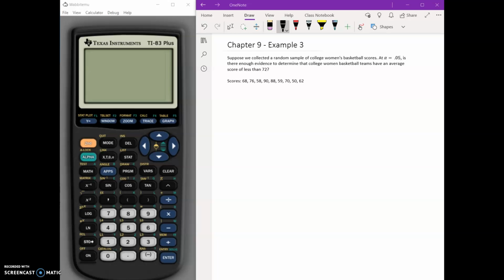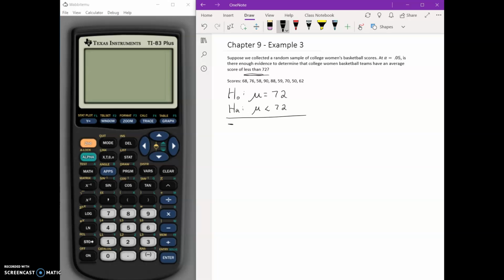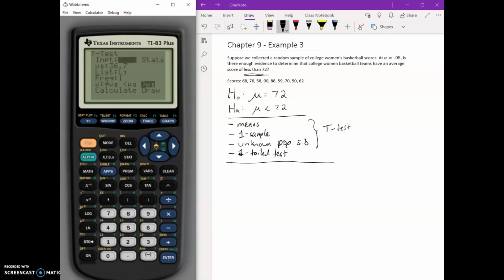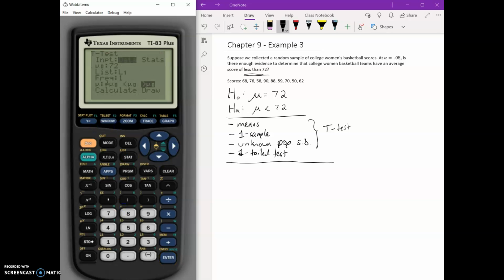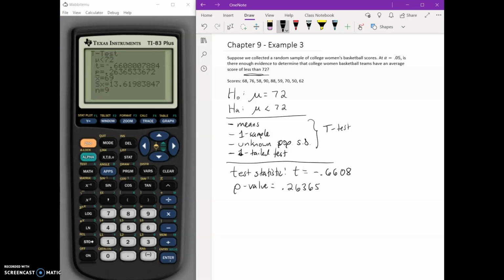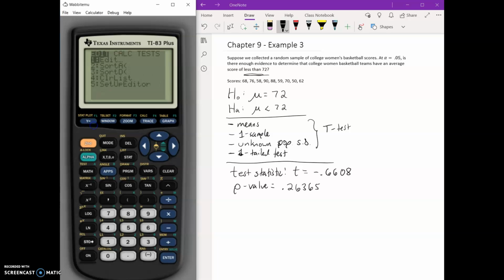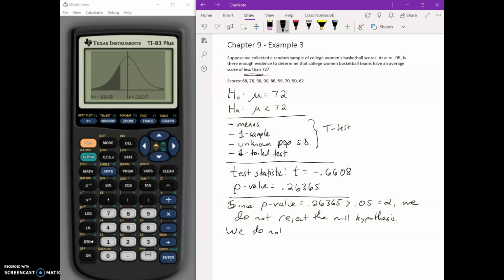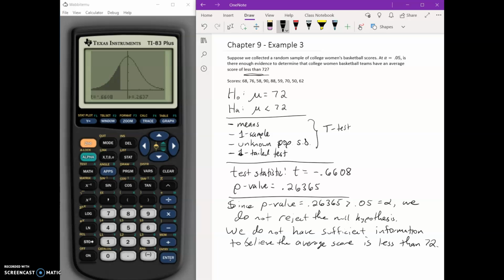Chapter 9 (part 4) - Hypothesis testing (t-test with data)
We do hypothesis testing with a t-test when we are only given raw data, rather than calculated statistics.